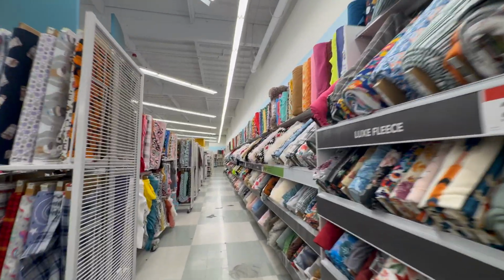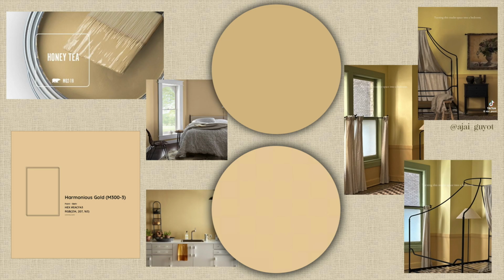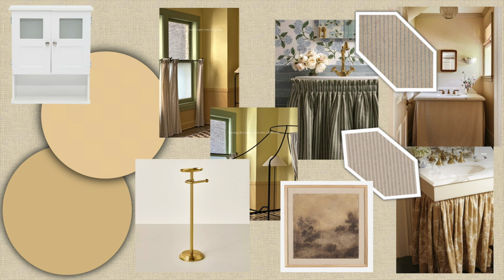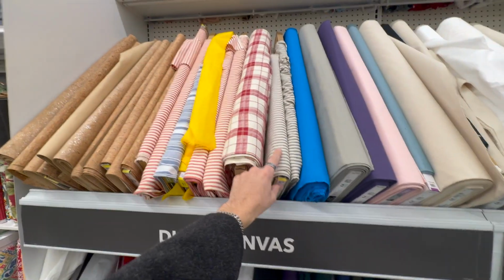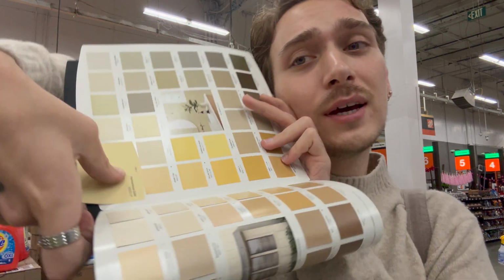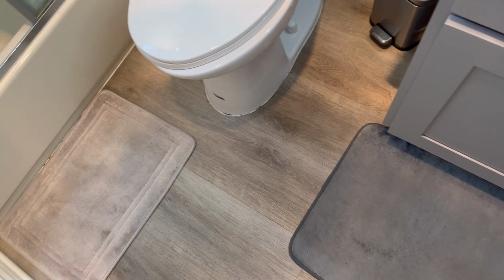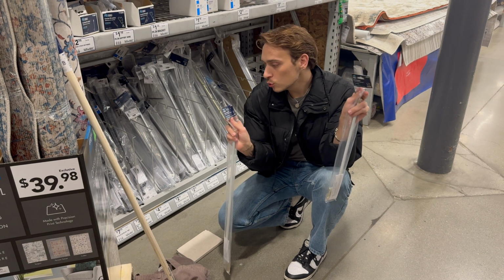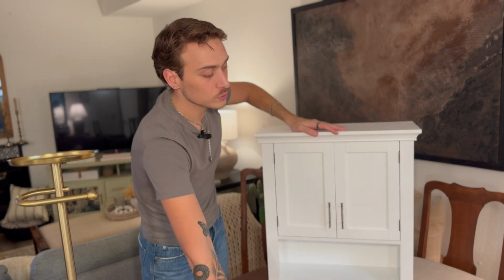EXTREME BATHROOM MAKEOVER *Creating a 90's RomCom Feel*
We are doing an EXTREME BATHROOM MAKEOVER!!! Help me select paint colors, fabrics, molding, and decorative elements.